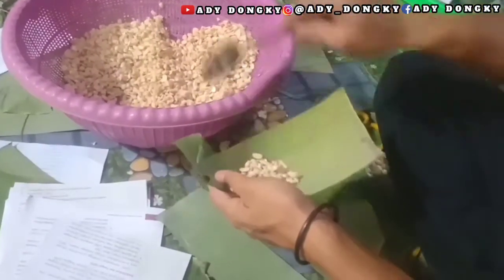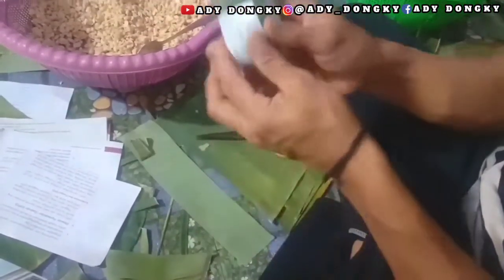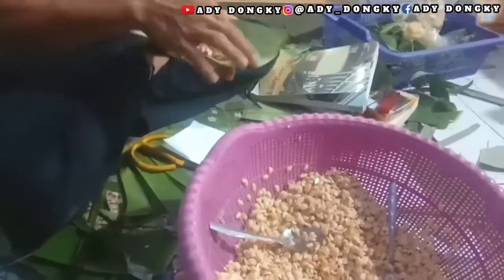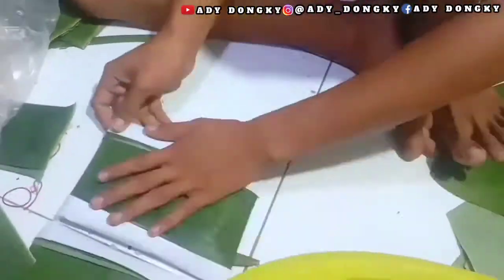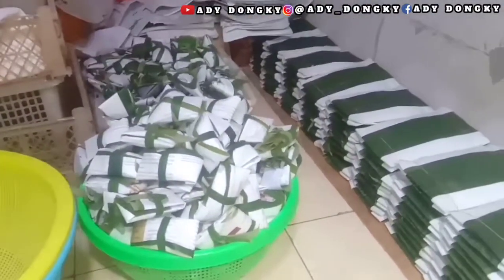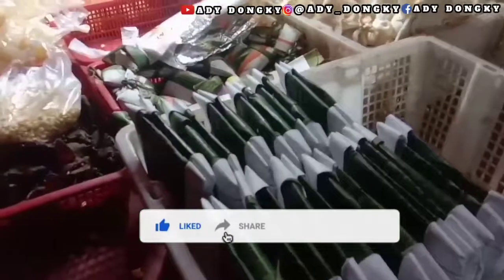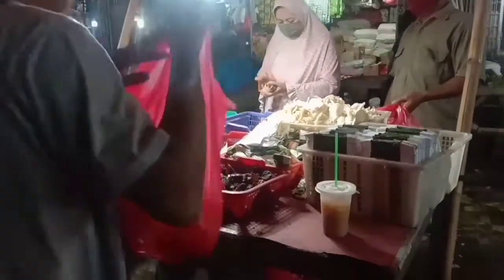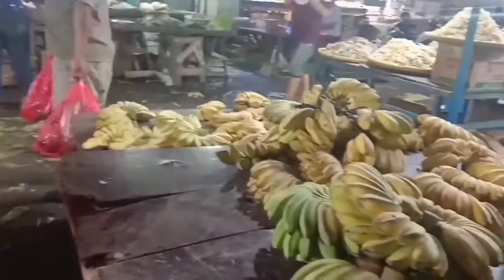CARA MEMBUAT TEMPE SUMPIL DAN MENDOAN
CARA MEMBUAT TEMPE SUMPIL DAN MENDOAN,ini yang akan ADY DONGKY bahas berhubung SAUDARA ADY DONGKY memproduksi nya jadi sekalian ADY DONGKY kasih tau  CARA MEMBUAT TEMPE SUMPIL DAN MENDOAN ini bertujuan agar Kalian tahu bagaimana proses CARA MEMBUAT TEMPE SUMPIL DAN MENDOAN,,semoga Video ini bermanfaat dan bisa menambah wawasan kalian mengenai CARA MEMBUAT TEMPE SUMPIL DAN MENDOAN,
kamera(vivo1802)
editing(kinemaster)
thumbnail(pixellab)
suara(micclipon)
backsound(NCS)